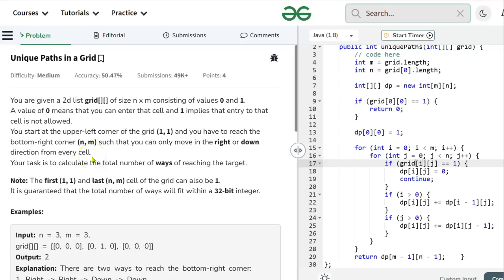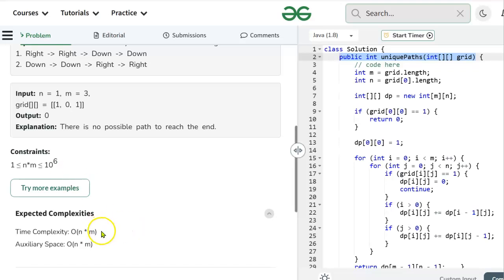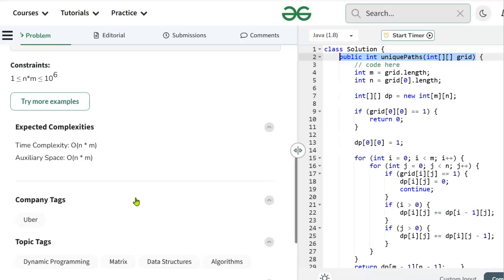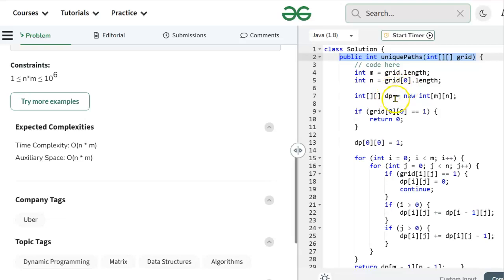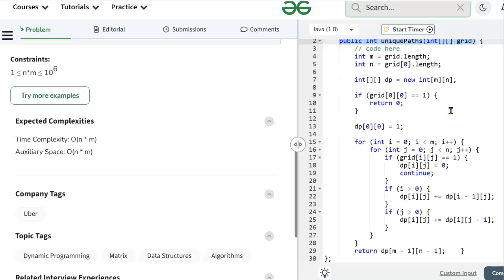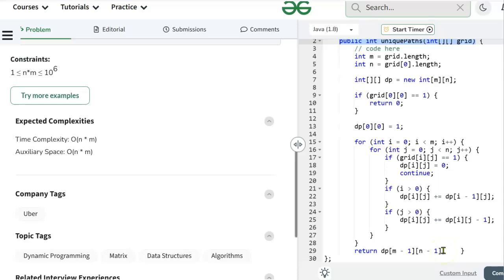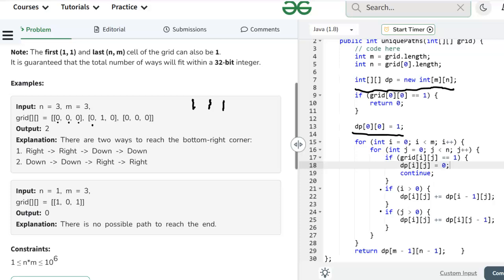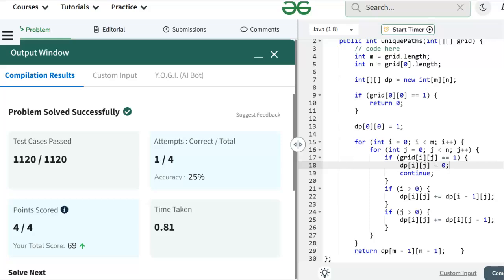Unique Paths in a Grid